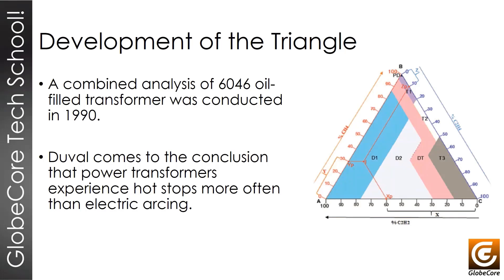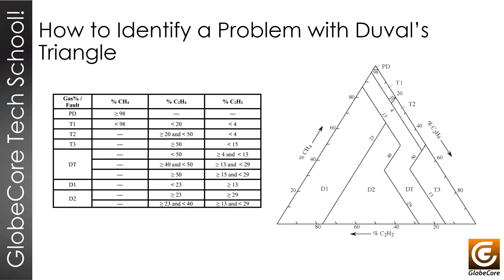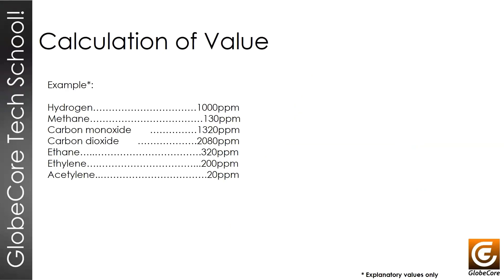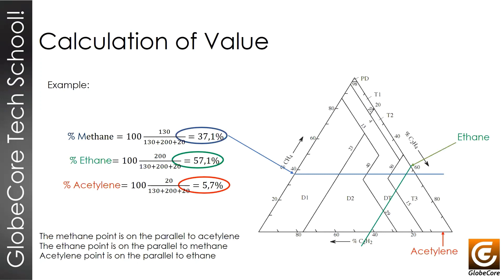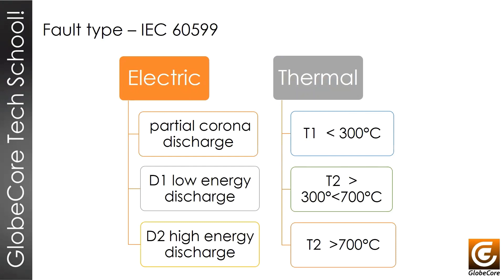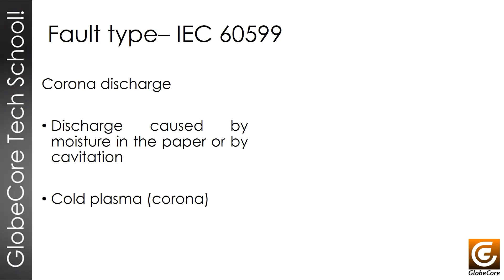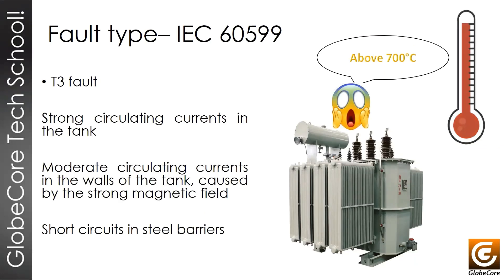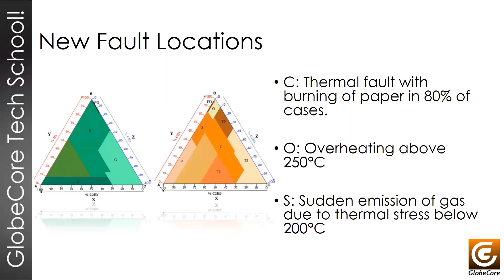Duval Triangle Method for Power Transformers Diagnostic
Duval triangle method – is a graphic method of transformer defect nature determining.

This diagnostic method was developed in 1974 by well-known Canadian specialist M. Duval. Duval triangle method allows to plot the point on the graph based on the values of the concentrations of three gases (C2H2, C2H4, CH4), represented as a triangle. The triangle area, according to the Duval method, is divided into seven zones. Each zone corresponds to a certain defective condition of the transformer. In total, seven defective states are considered. By belonging of a point to a particular zone, the type of defect is determined. Duval triangle is equilateral. The relative content value of a certain gas is plotted on each side, that can be changed from 0 to 100% clockwise. In this case, the sum of the gases concentration values of all is taken as 100%, and the concentration percentage of each gas is determined from this sum. When drawing the boundaries of defect zones, the lines are drawn parallel to the lagging side of the triangle, i.e. if the point is taken on the CH4 side, then the line from this point runs parallel to the C2H2 side, if the point is taken on the C2H4 side, then it is parallel to the CH4 side, etc. As a result of the constructions, the Duval triangle is obtained.

In the practical use of this method, it is necessary to find the percentage of each gas, set it aside on the corresponding side of the triangle, and draw three lines from each point parallel to the lagging side, which will intersect at one point. The location of this point will determine the zone and the diagnosed defect.

Theconsidered method  not only clearly shows the “place” of the defect, but also allows you to observe the trajectory of its development, when after a certain time several chromatographic analyzes of dissolved gases are made and the resulting points are successively plotted on a triangle.